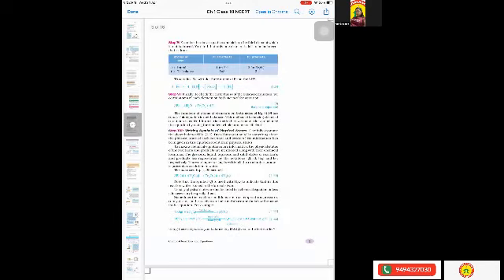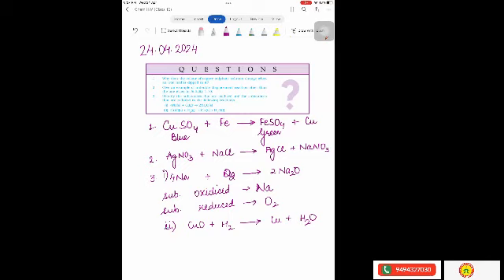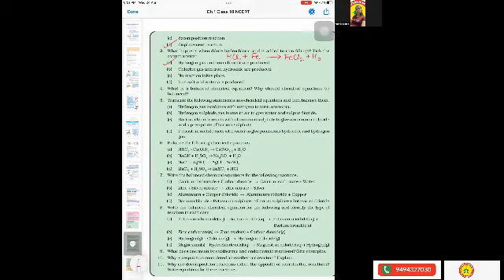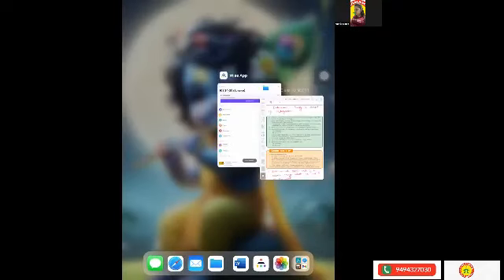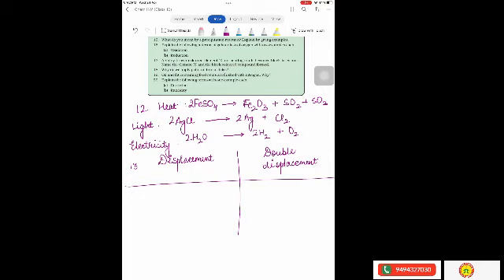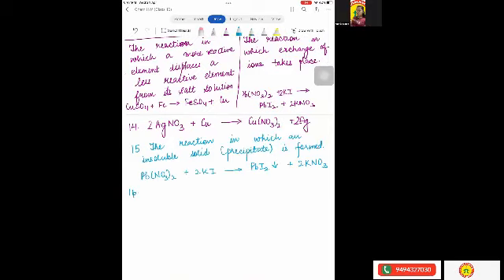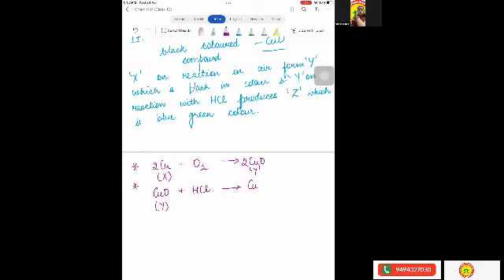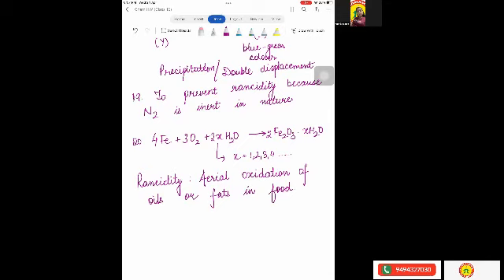CHEMICAL REACTIONS AND EQUATIONS L14